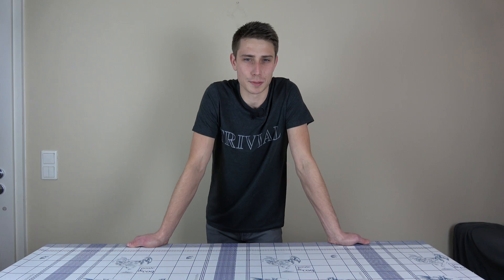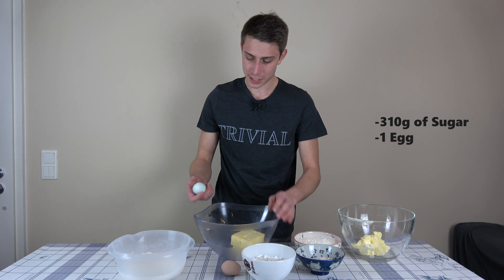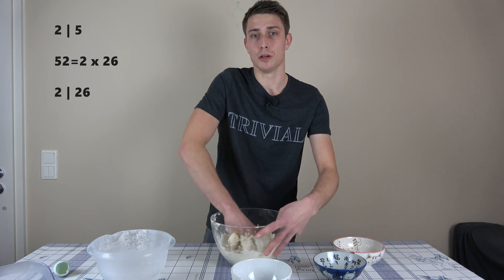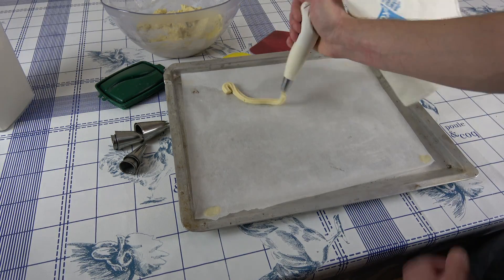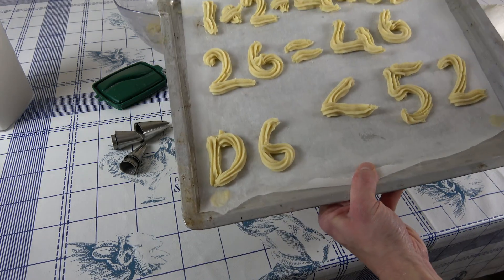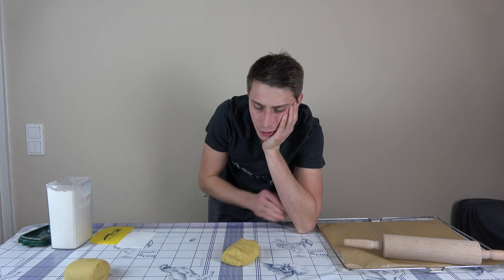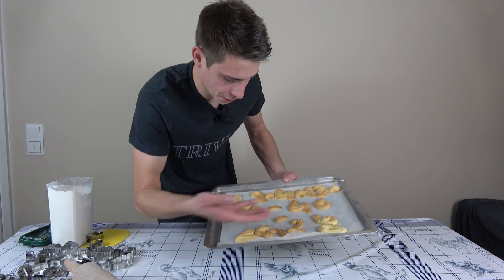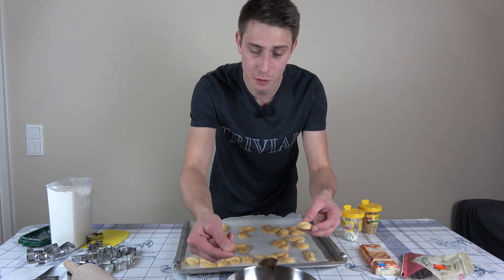Baking Math #2: 52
Let us bake some cookies today! :) In the meanwhile, let us talk a bit about number theory for normies regarding the number 52! Be it its arithmetic derivative, palindromic behaviour, collatz behaviour or prime number decomposition. Daddy cover's it all :3